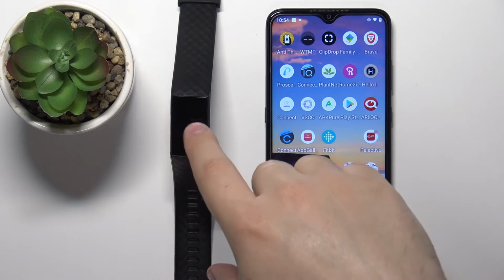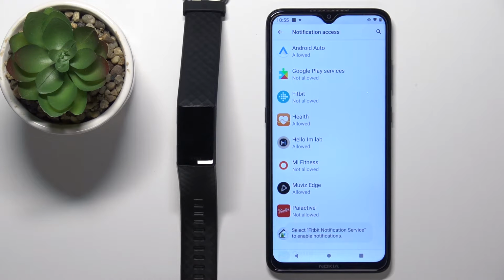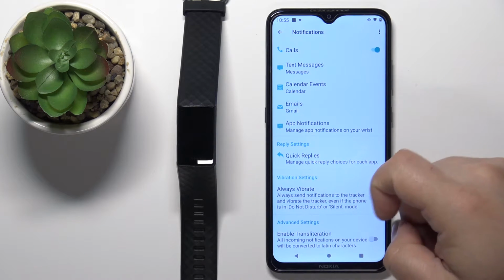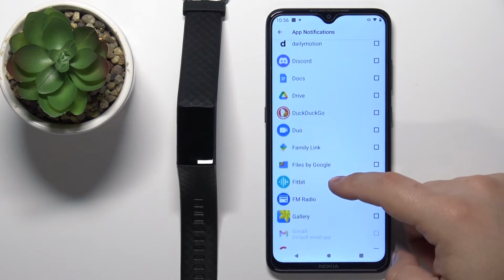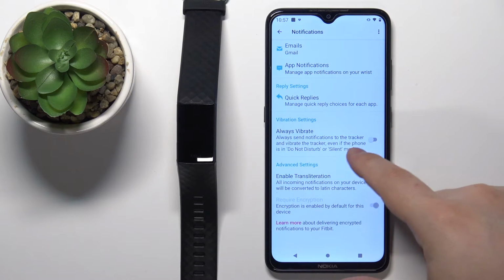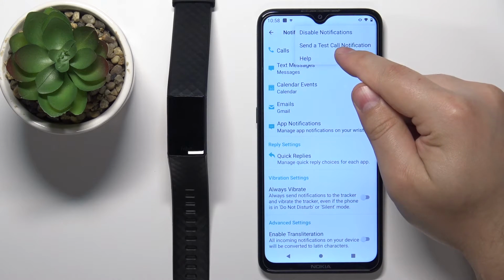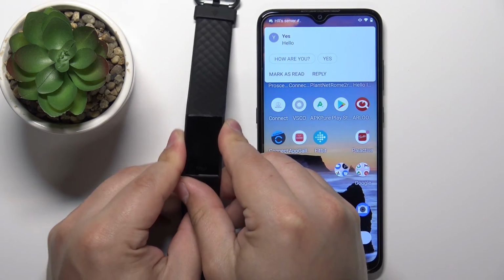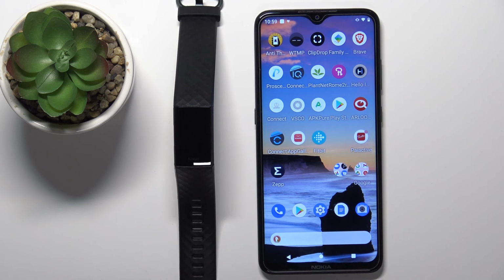How to Turn On FITBIT Charge 4 Phone Notifications - See all Messages from Phone on Fitbit Charge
In this video, I will show you how to enable displaying messages from the Phone on Fitbit Charge 4 smart band. It is very convenient to see all the messages from your phone on Fitbit Charge 4, including Whatsapp and Instagram dm's,  because you will don't need to reach your pocket during intensive interval training.
How to activate all notifications on Fitbit Charge 4? How to find notifications settings in the Fitbit app?